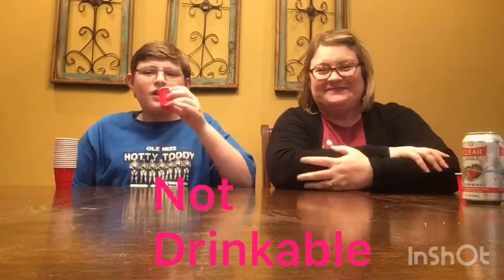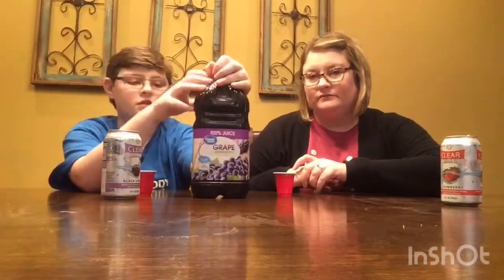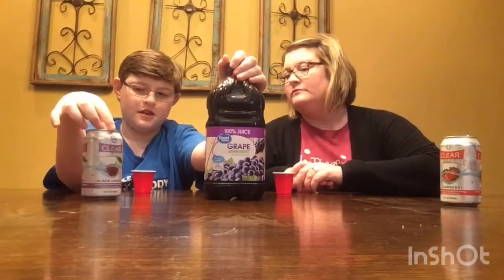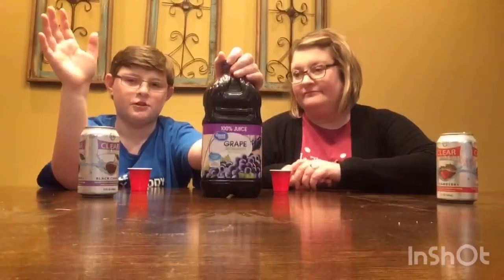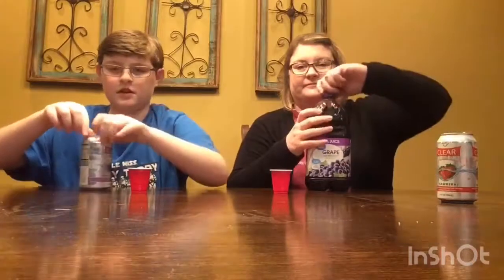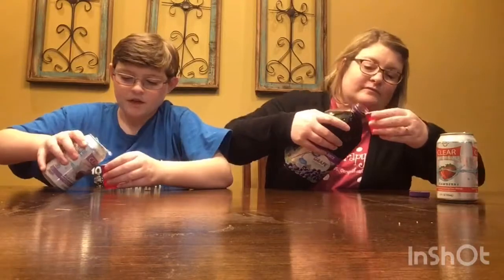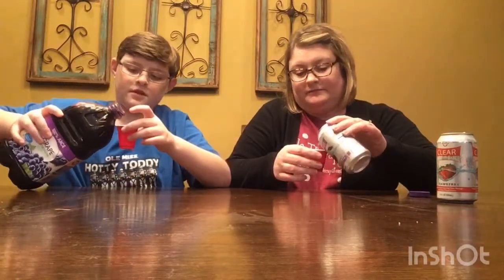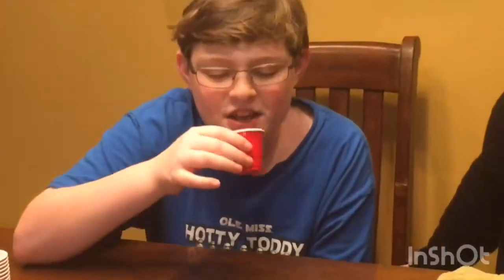Is it drinkable challenge